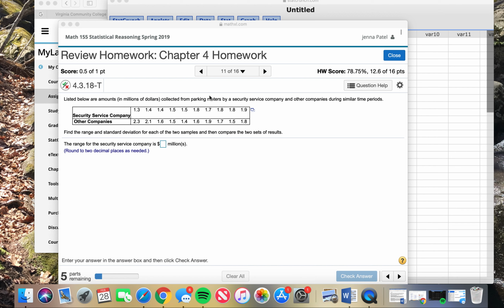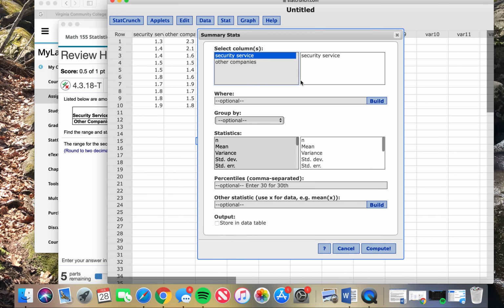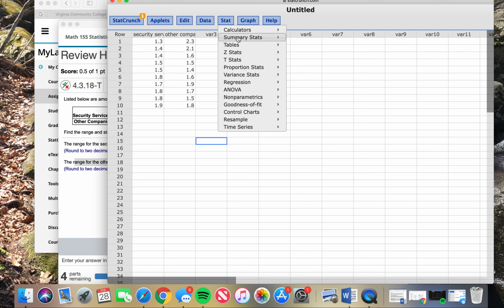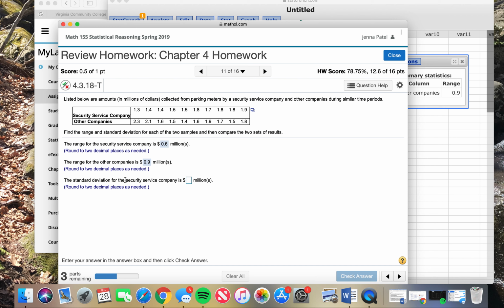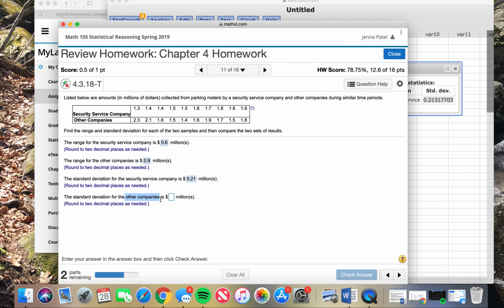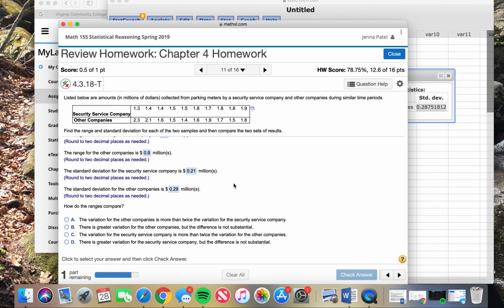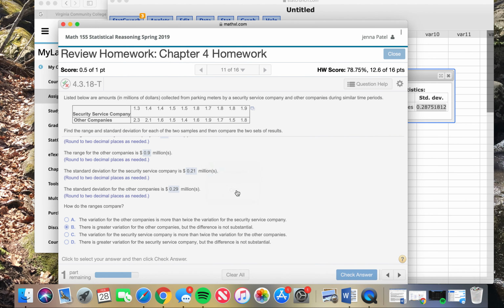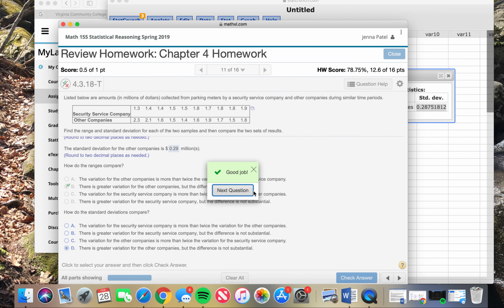MyStat Lab Chapter 4